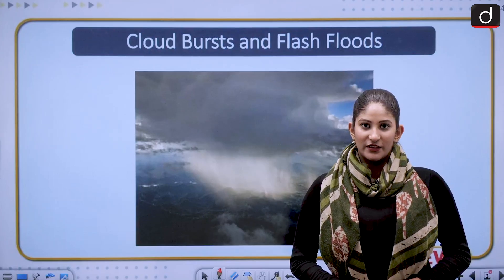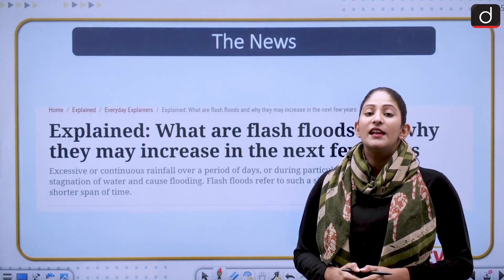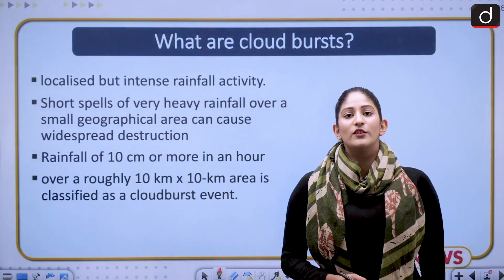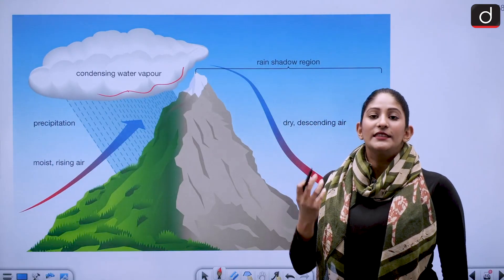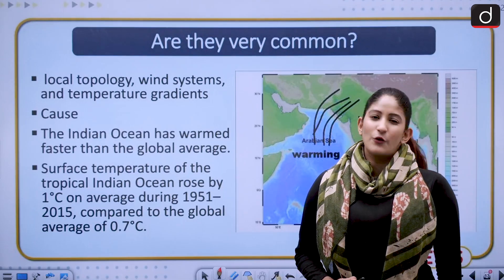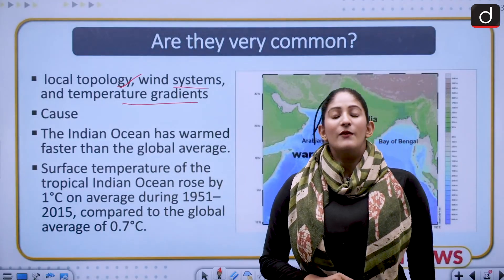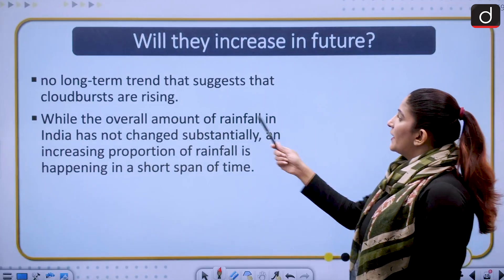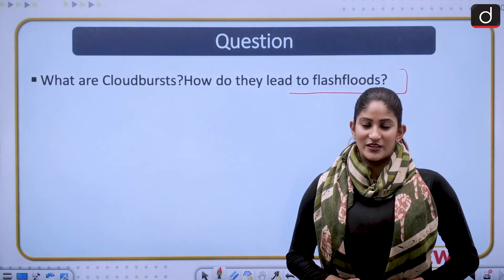How do Cloudbursts and flashfloods occur? | IN NEWS I Drishti IAS English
In today's video, we will analyse the concept of Cloudbursts and flashfloods.
We will also try to enhance your understanding of how they occur.

The News
What are cloud bursts?
How do they cause flash floods
Are they very common?
Are they easy to predict?
Will they increase in future?
Question